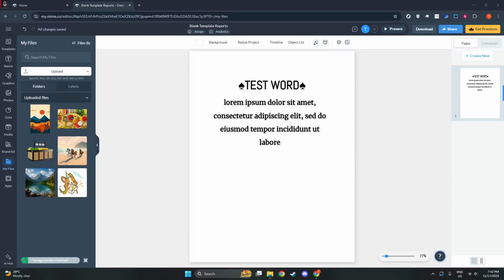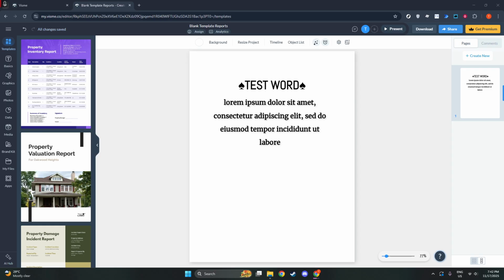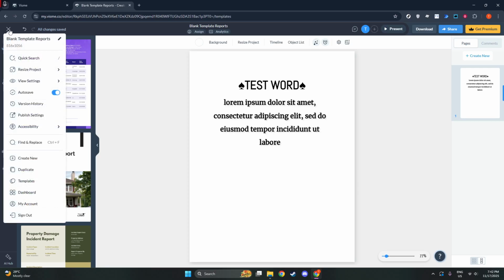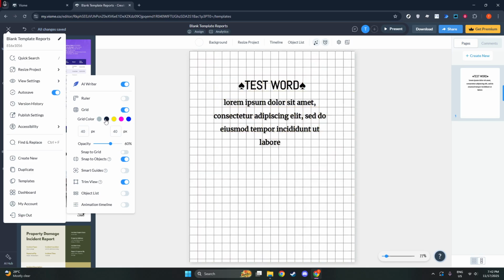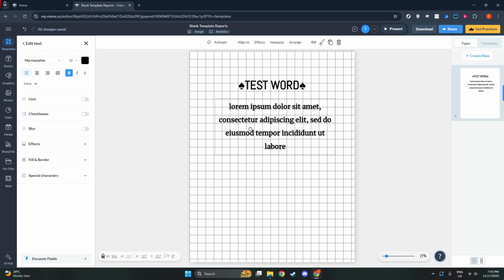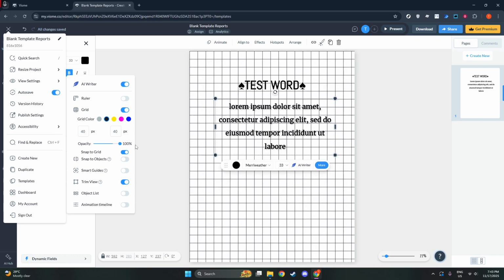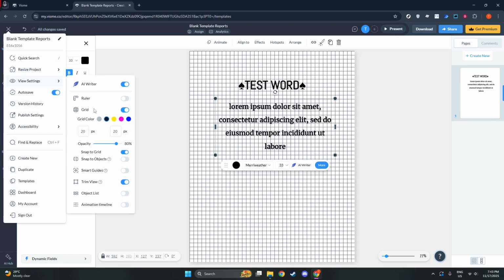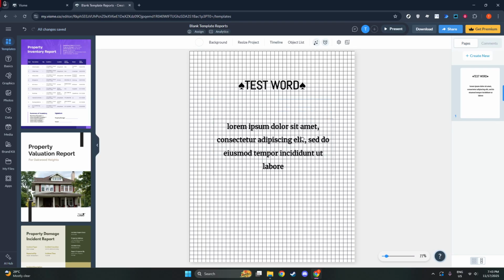How to Use Grids to Align Content in Visme [2026 Guide]